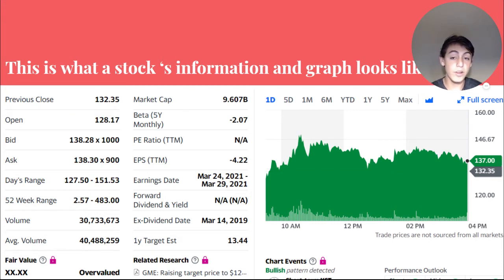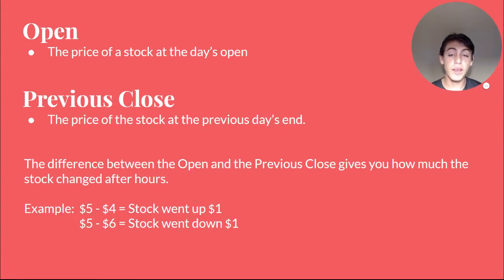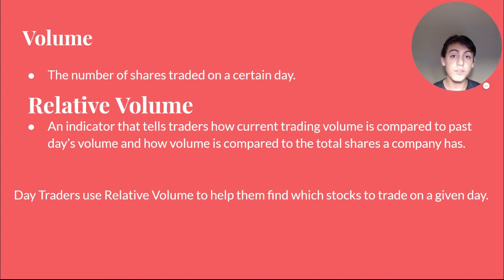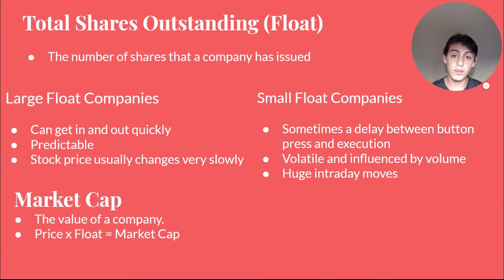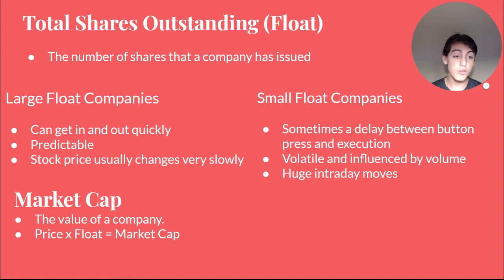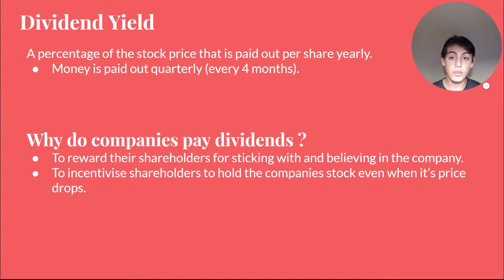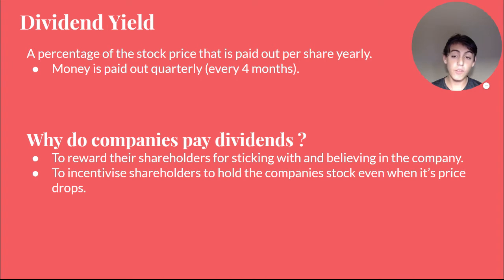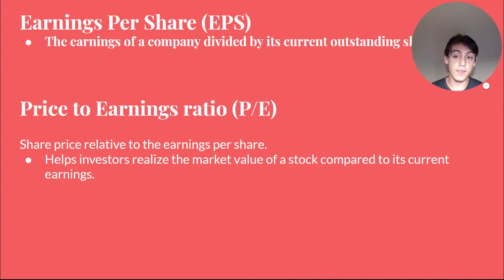Lesson 2, Things Everyone Should Know